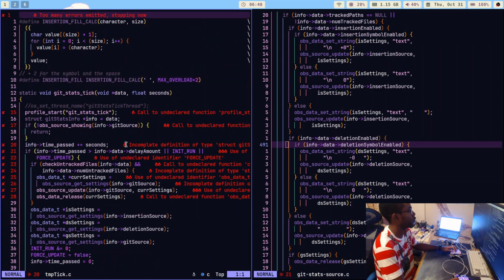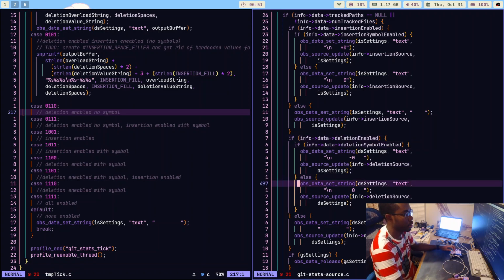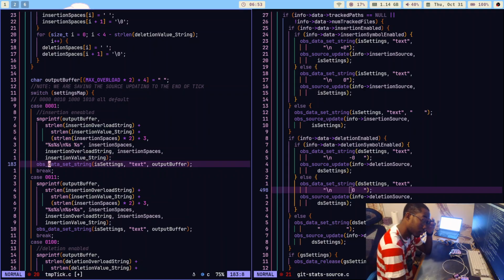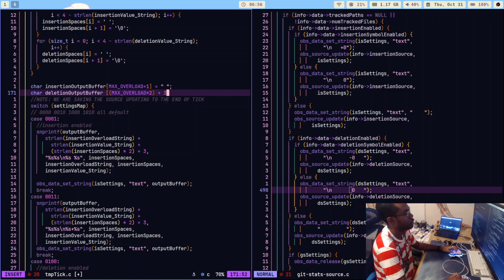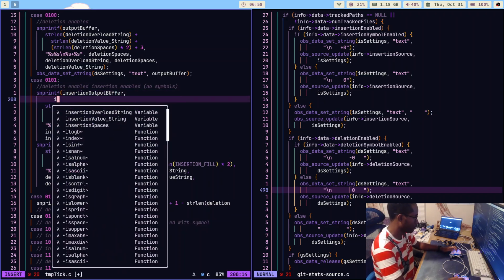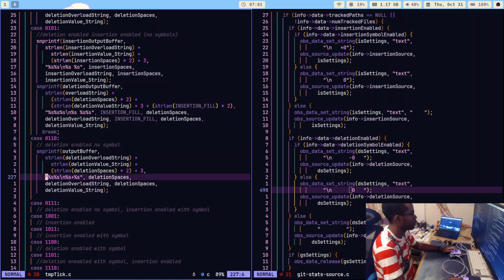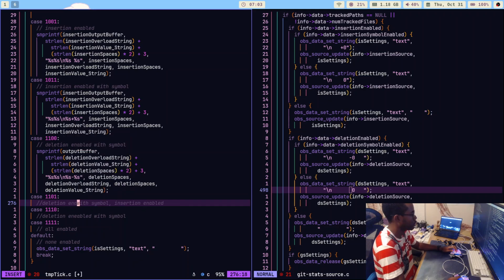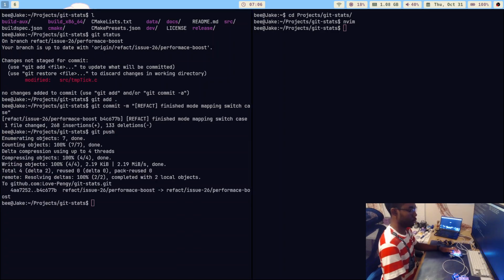Programming Everyday Until I Graduate College | Day 230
Today I worked on: fleshing out the tick function for git-stats